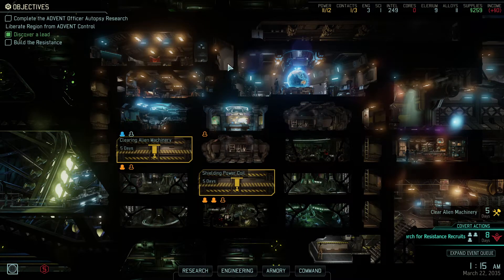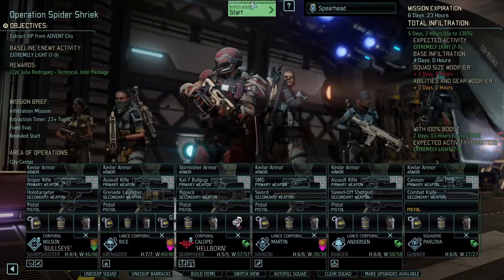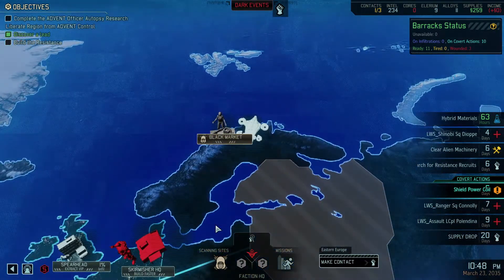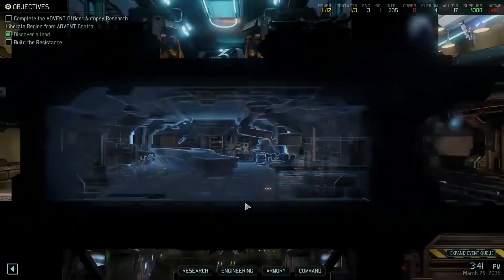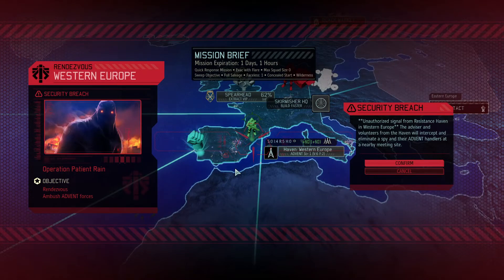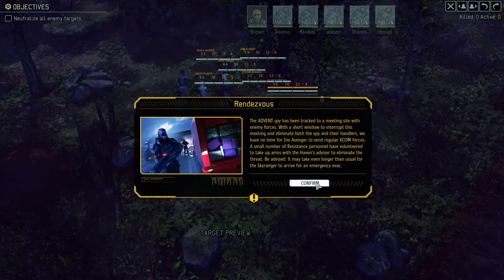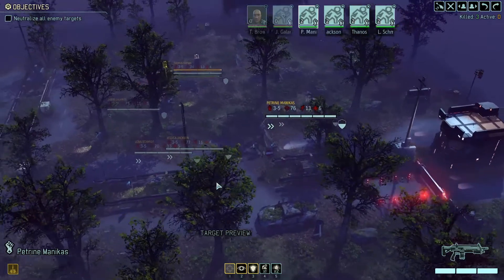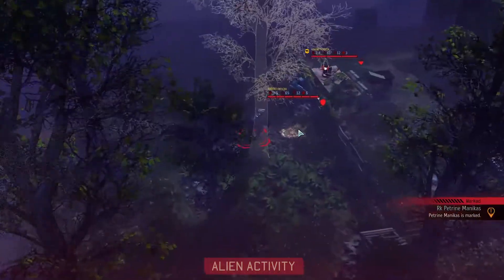Let's Play Long War of the Chosen Part 6 Hunting Down a Spy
Suffer not a spy to live.
If you plan on using the "WOTC Cost-Based Ability Colors" mod follow the search "Ability colors" and follow the instructions provided.